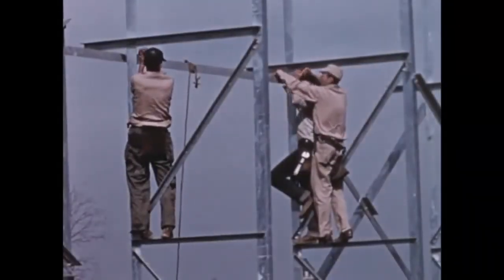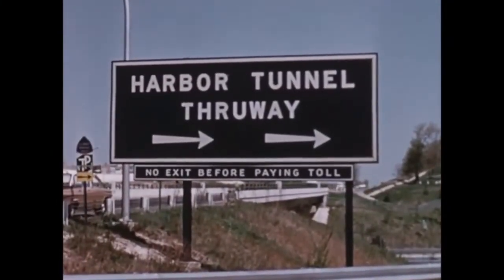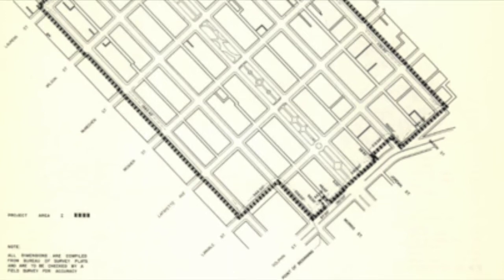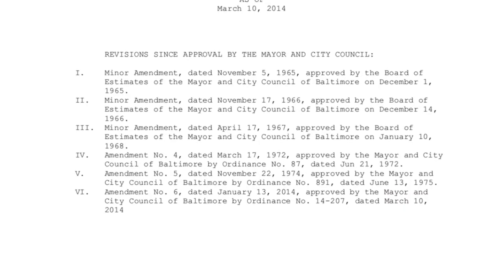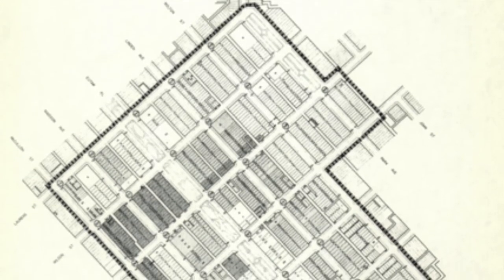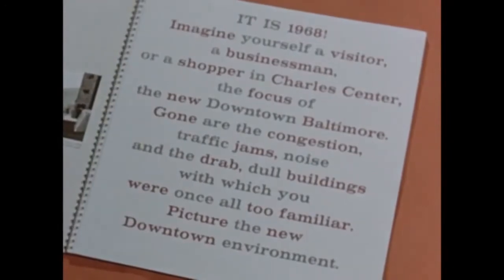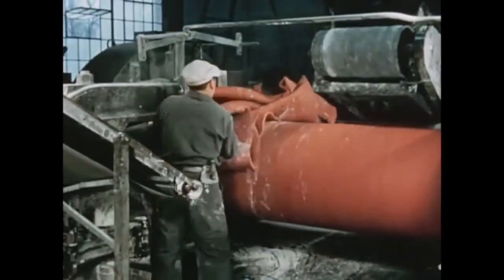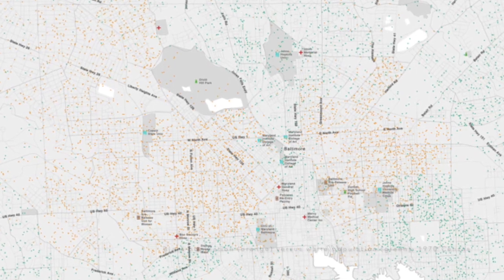Bringing Baltimore Back to Life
Julian Flores; This documentary describes the Urban renewal programs in the Mount Royal-Fremont area in the 1960's and the state of East Baltimore Today.